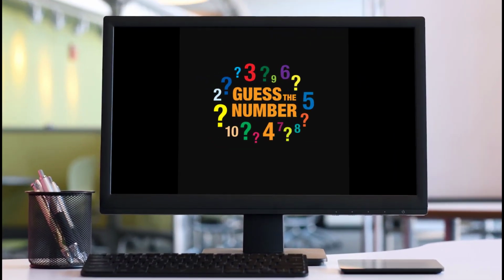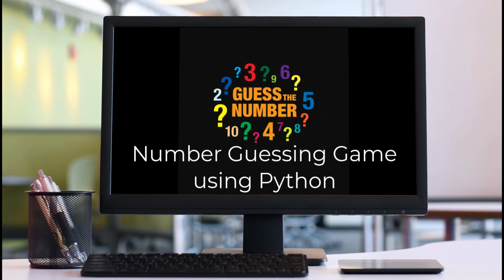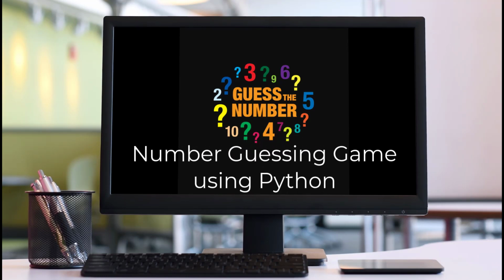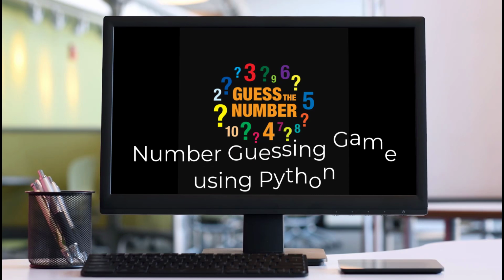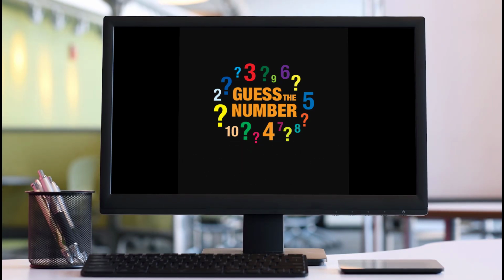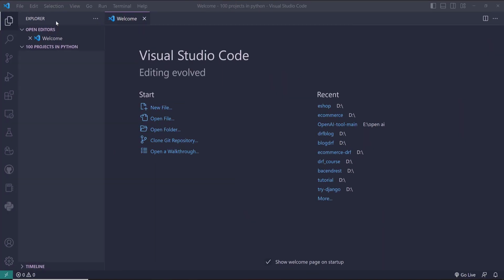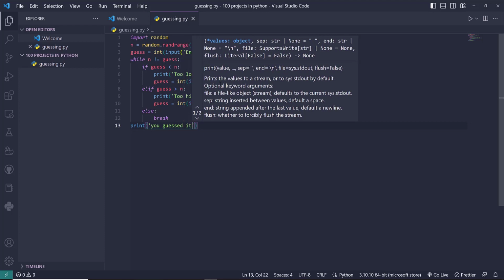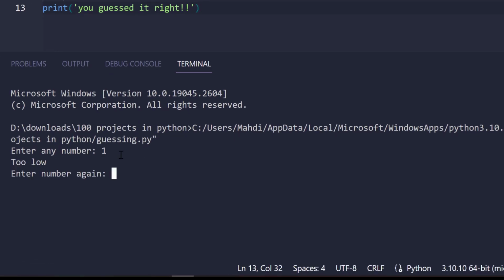Number Guessing Game using Python | Python project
Number Guessing Game using Python

The number guessing game is a popular game among programmers. In the number guessing game, the program selects a random number between two numbers, and the user guesses the correct number.
In this video I will take you through a tutorial on creating a number guessing game using th.

To create a guessing game, we need to write a program to select a random number between 1 and 10. To give hints to the user, we can use conditional statements to tell the user if the guessed number is smaller, greater than or equal to the randomly selected number.

If the guessed number is lower than the randomly selected number, the user will see “too low”. If the guessed number is higher than the randomly selected number, the user will see “too high”. When the user guesses the correct number, “you guessed it right!!” will be displayed in the output.